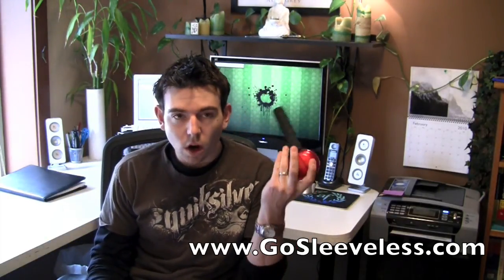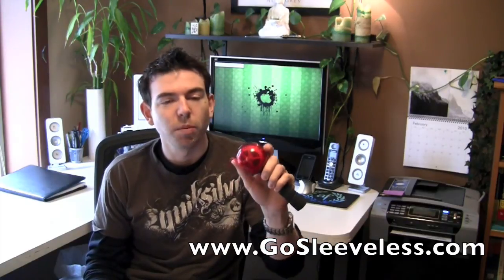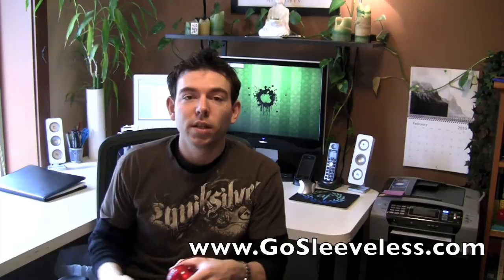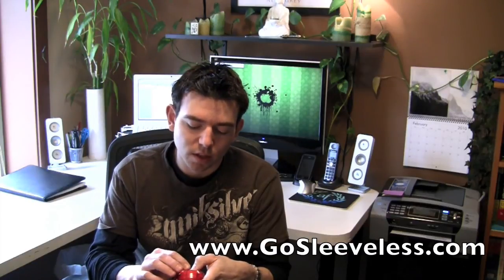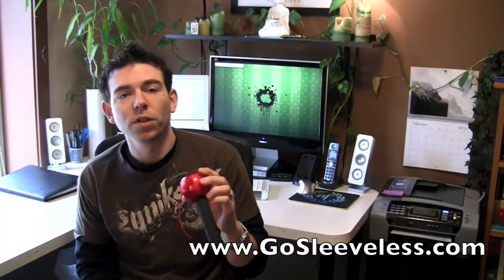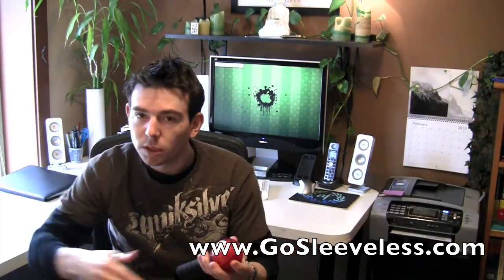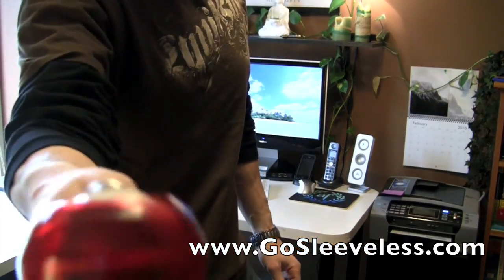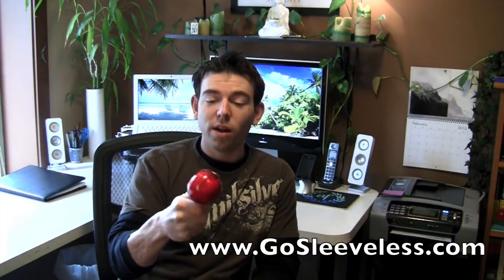Arm Shaper Review, no more flabby arms?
presents a review of the Arm Shaper from Dynaflex pro.  The company sent me this device to review, and I give my honest unbiased review of it.  Not a great product for arm toning, but there are some people who could benefit from this.